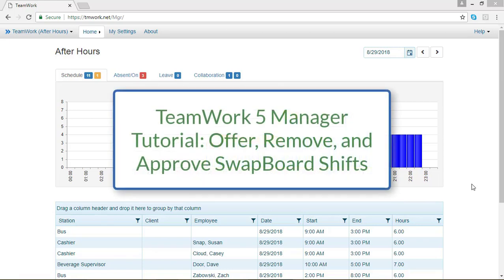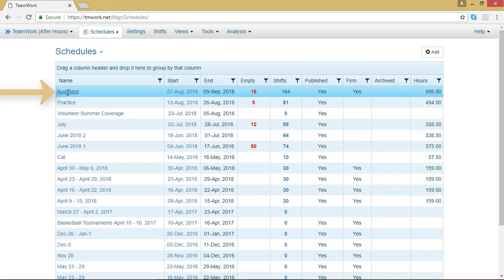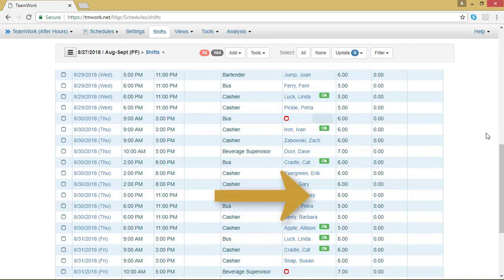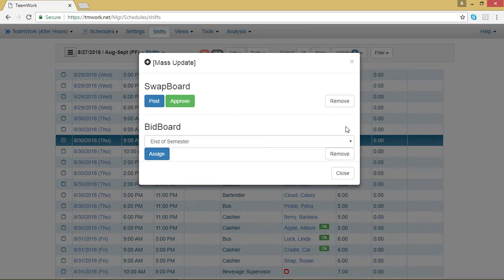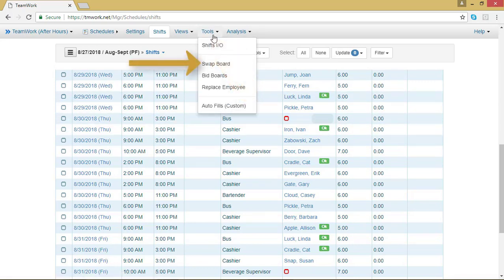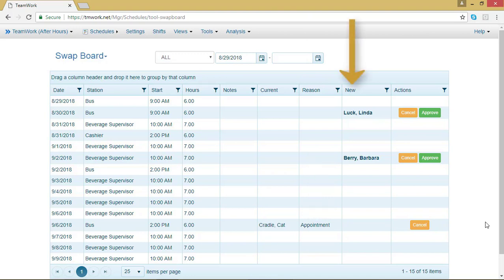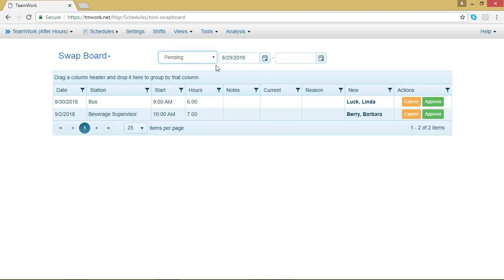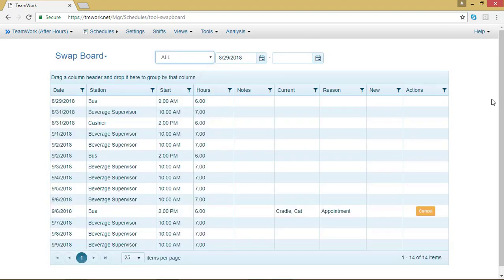TeamWork 5 Manager Tutorial: How to Offer, Remove, and Approve SwapBoard Shifts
You have control over your employees SwapBoard. You can add shifts to it yourself, remove shifts, approve swaps, and deny swaps. To find out how, follow to steps in this video.